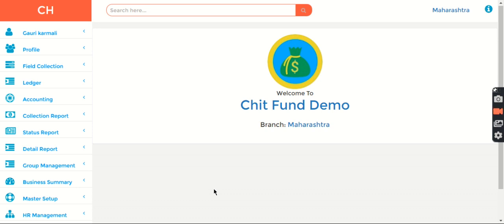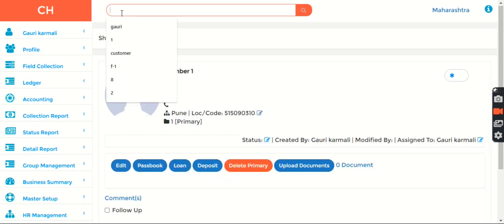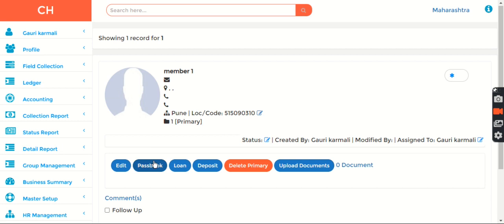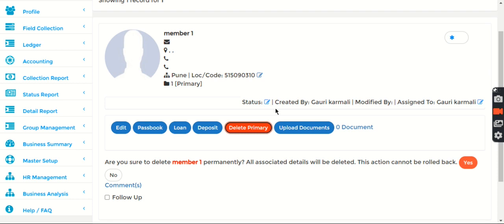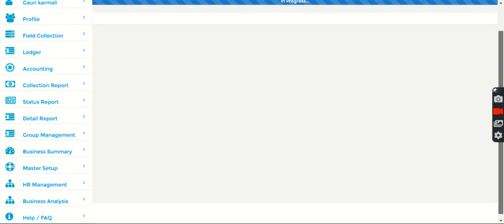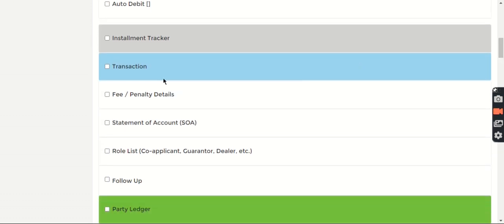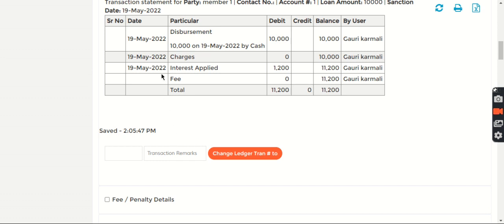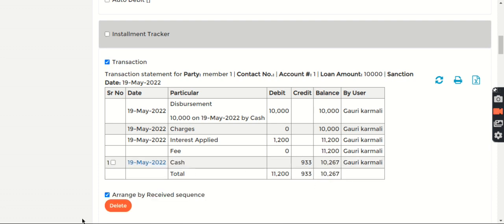How to Use the Delete Feature in Jainam Software | Customer, Loan & Transaction Deletion Explained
In this video, learn how to use the delete feature in Genome Software effectively. We cover the three types of deletions: deleting a customer, deleting a loan, and deleting a transaction. Understand the difference between soft delete and permanent delete, and how to safely manage your data without losing important information. This step-by-step guide will help you manage your finance software efficiently.

Timestamps:
0:02 - Introduction to Delete Feature
0:11 - Soft Delete Explanation
0:47 - How to Delete a Customer
1:52 - How to Delete a Loan
2:59 - How to Delete a Transaction
4:20 - Conclusion